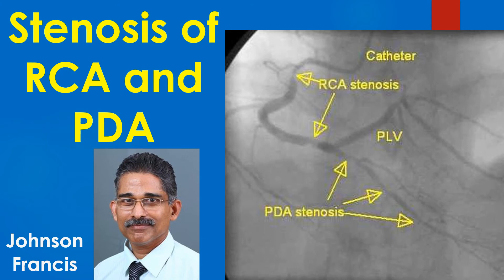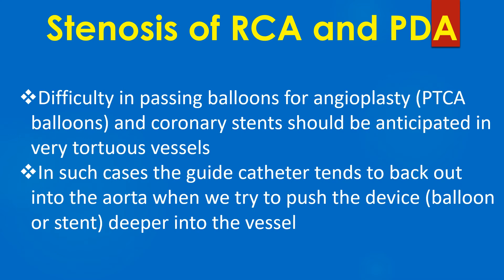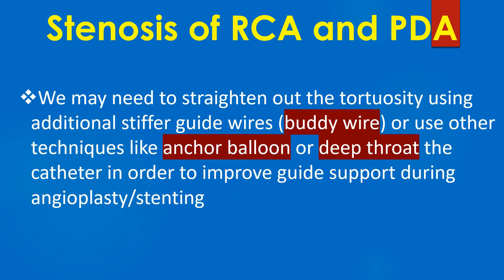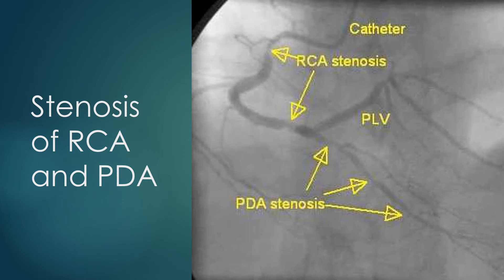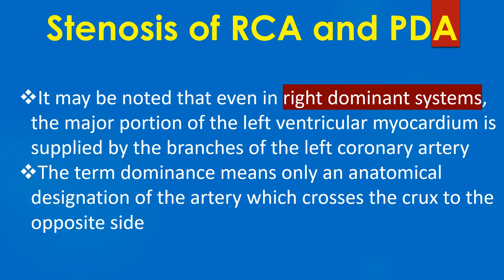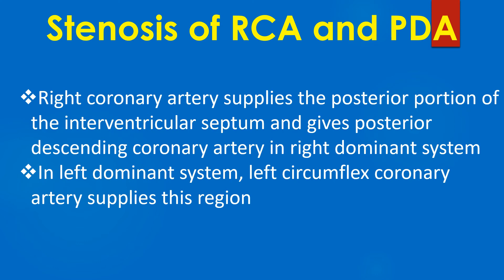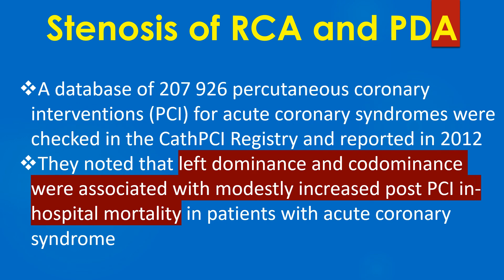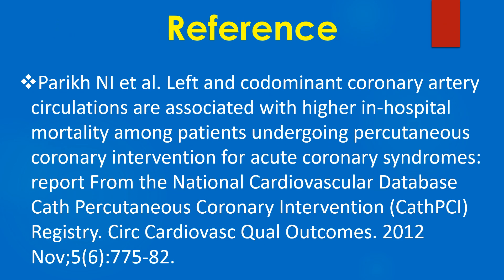Stenosis of RCA and PDA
Discussion on right coronary angiogram with multiple stenotic lesions.
RCA shows two lesions, one in the proximal region and another distally just before the crux where posterior descending coronary artery and posterior left ventricular branches originate (pre-crux stenosis of RCA). RCA is seen to be a bit tortuous.